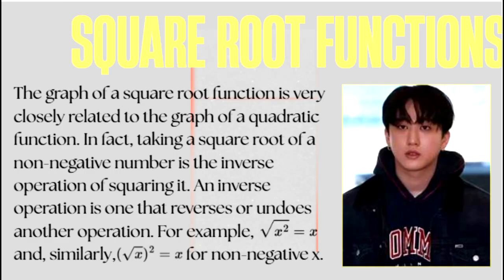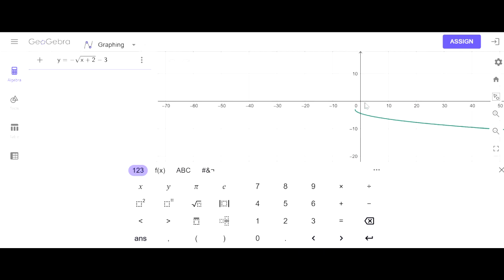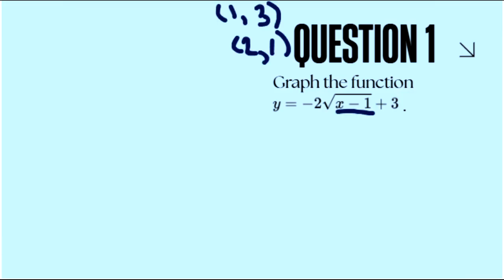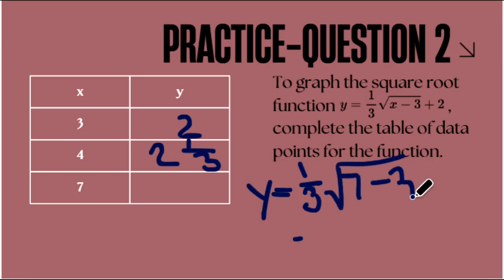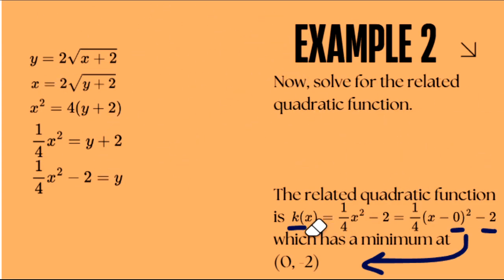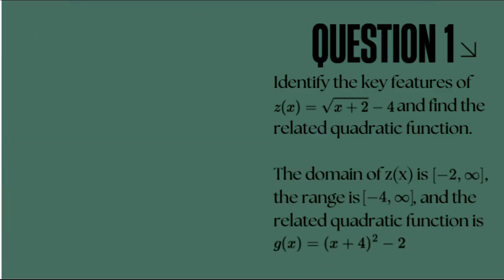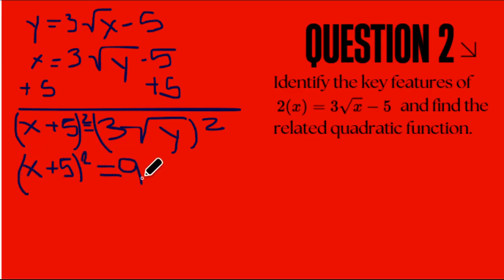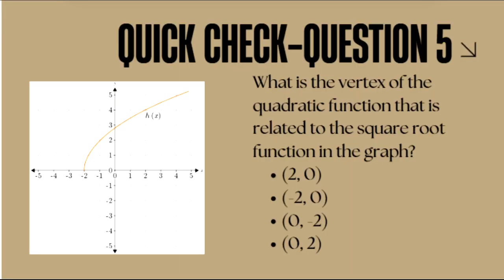Function Analysis (Math with Mom Bawb)